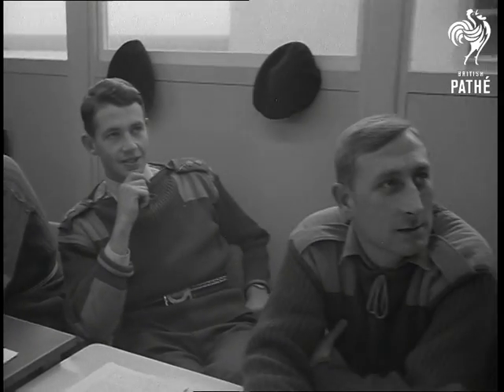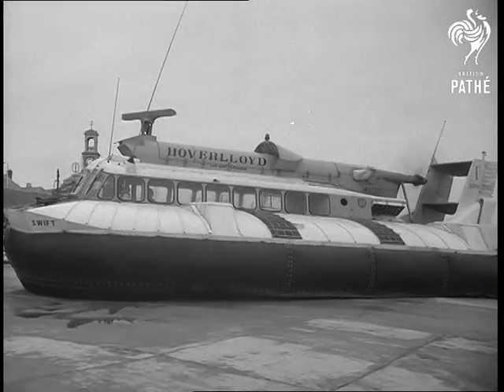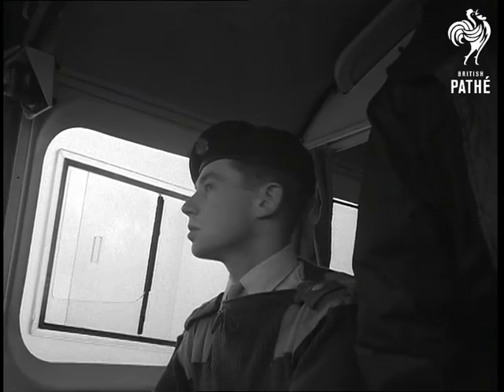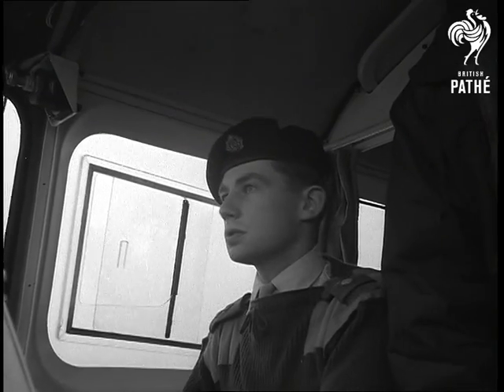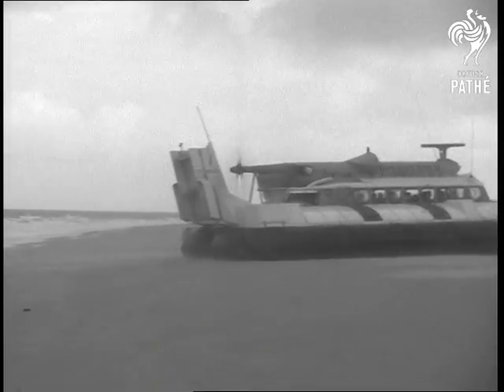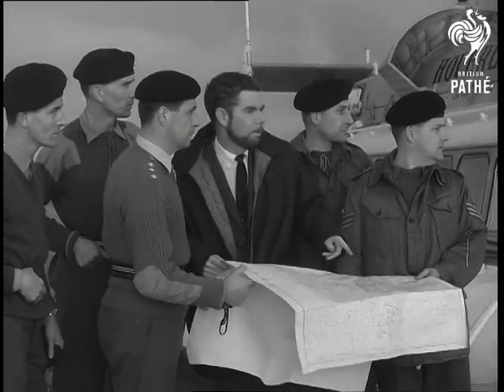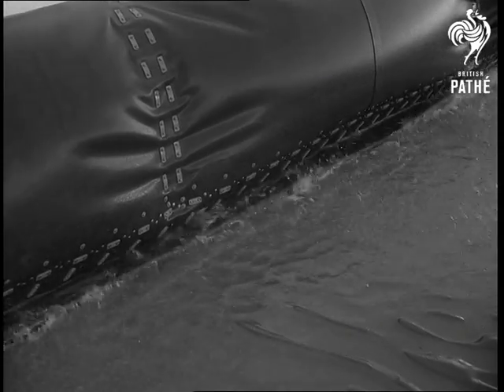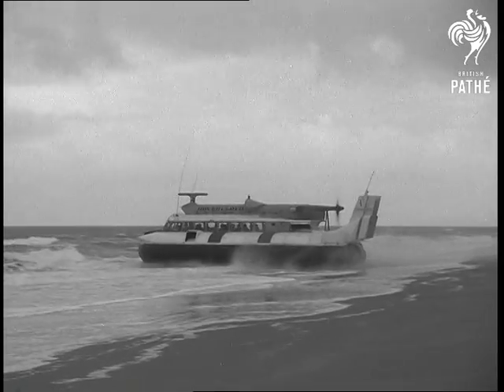Hovercraft Trainees (1967)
No title - Soldiers train to handle hovercraft.  Ramsgate, Kent.

C/U pan army officers being instructed by George Kennedy. M/S and C/U Kennedy giving instructions. Various shots hovercraft in harbour.  L/S tracking shot from window of hovercraft. C/U soldier's hand on control stick. Various shots of soldiers in hovercraft.

Pan as the hovercraft comes onto Goodwin Sands. L/S as the soldiers get off. C/U radar scanner. M/S and C/U Bill Williamson talking to the men and studying map.  L/S and C/U as the soldiers go back aboard.  C/U soldier at controls. C/U of his hand pressing buttons on control panel. C/U water bubbling from beneath hovercraft's skirt. M/S as the hovercraft lifts and moves away.  M/S pan as it moves off the sands onto the sea.

Cataloguer's note: trainees include Captain D.K. Paterson, Lieutenant I. Hellberg, E. Nelson, Staff Sergeant L. Hickling, Staff Sergeant B. Webster and Sergeant Poyntz.
 FILM ID:2019.2